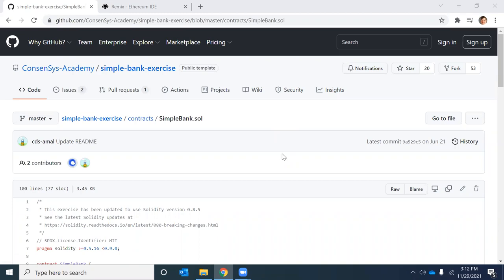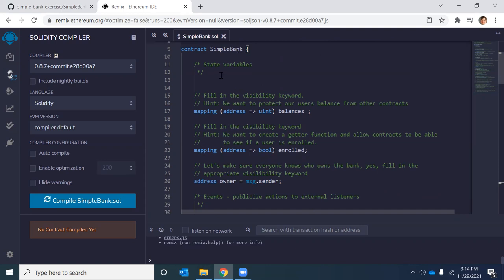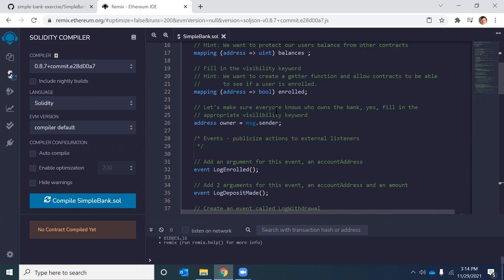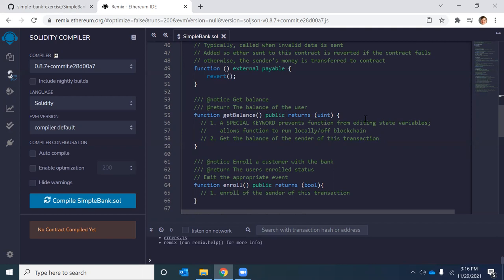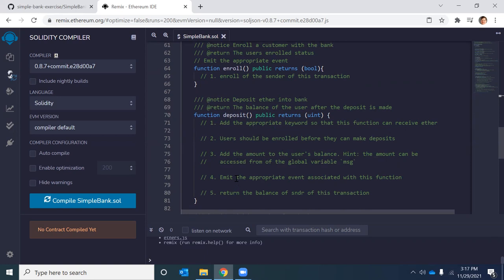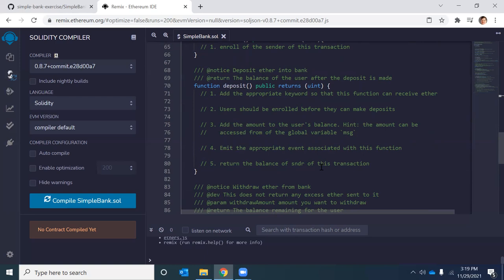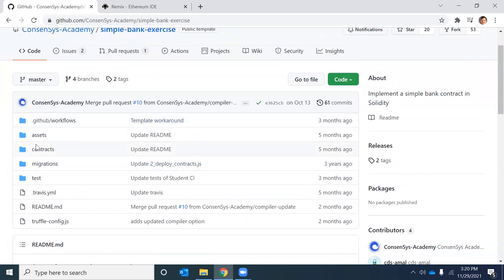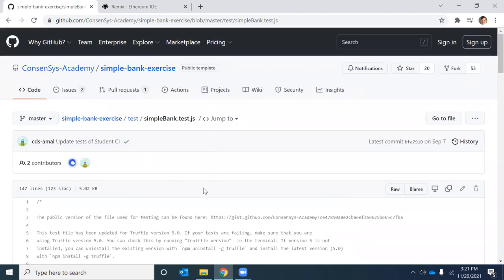Simple Bank Solidity Introductory Exercise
The Understanding Crypto Series by Thomas Plunkett.